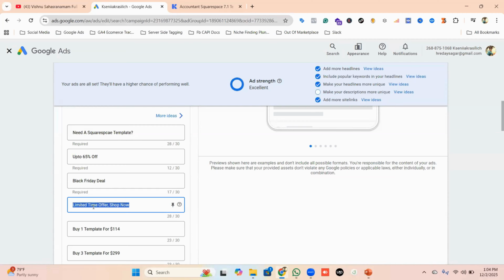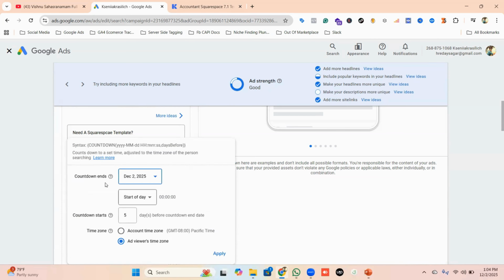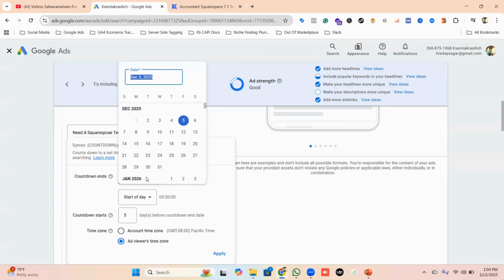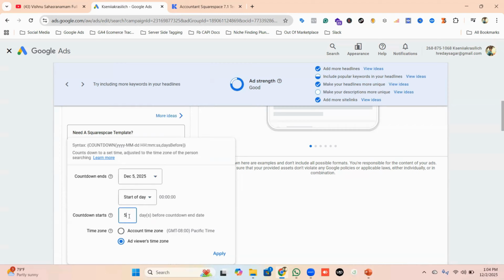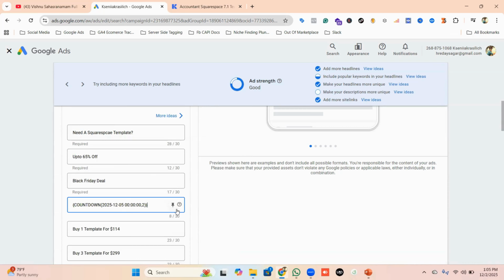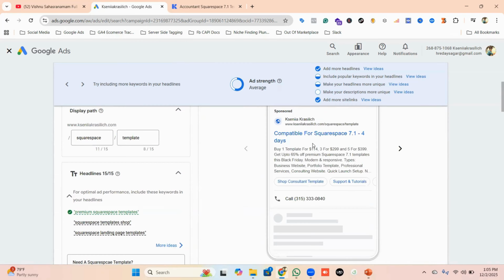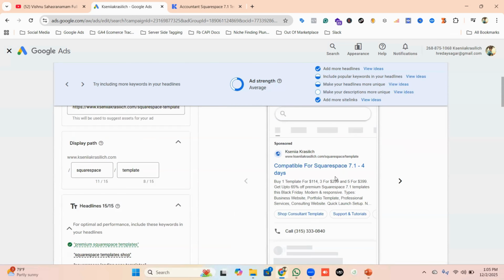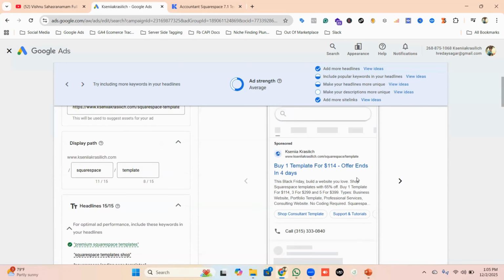How to Use the Countdown Feature in Google Ads (Step-by-Step Tutorial)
In this video, I’ll show you exactly how to use the Countdown feature in Google Ads to add urgency to your ads and boost conversions.
You’ll learn:
✔ What the Google Ads countdown function is
✔ How to set it up inside your responsive search ads
✔ Real examples of countdown usage
✔ Best practices to increase CTR and conversion rates

The countdown timer is a powerful way to highlight:
• Limited-time discounts
• Flash sales
• Special offers
• Holiday promotions
• Enrollment deadlines
…and more!

Whether you're a beginner or already running campaigns, this tutorial will help you use countdowns effectively to improve performance.